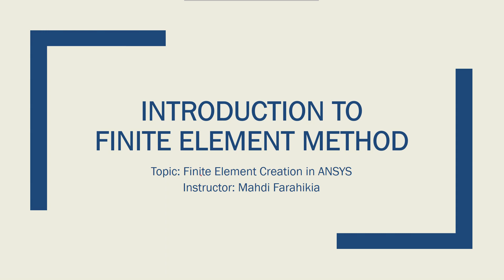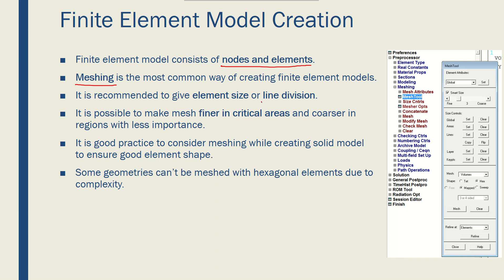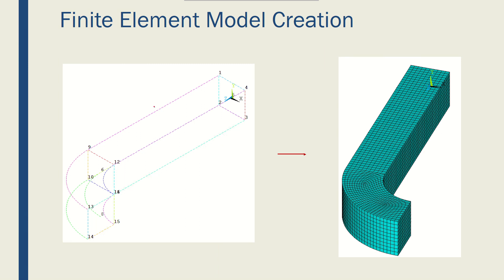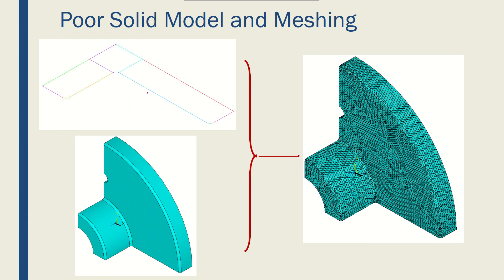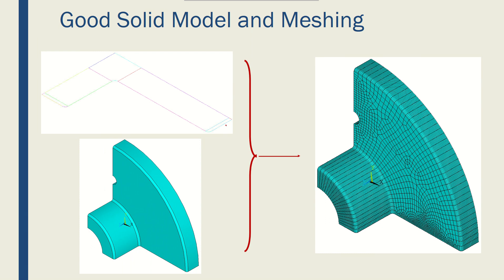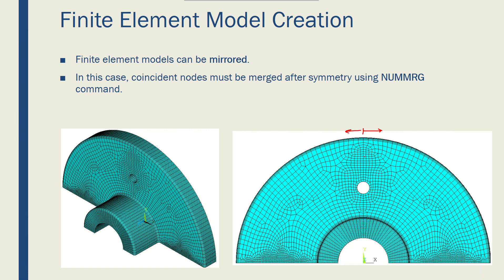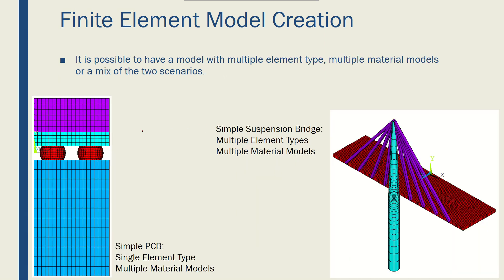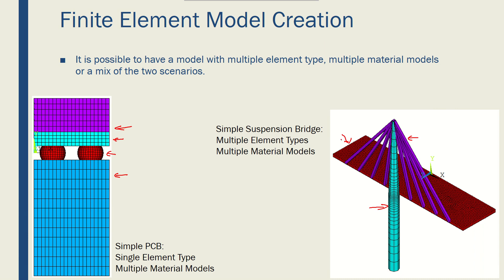Intro to FEM - Week04-A19 Finite Element Model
The theory behind creating a finite element model in ANSYS APDL is explained in this lecture.